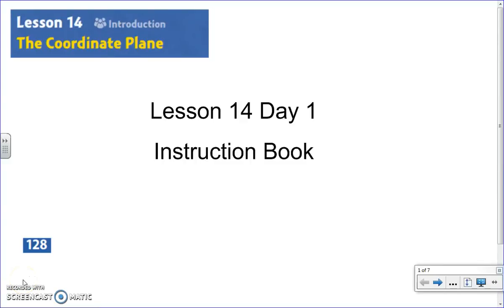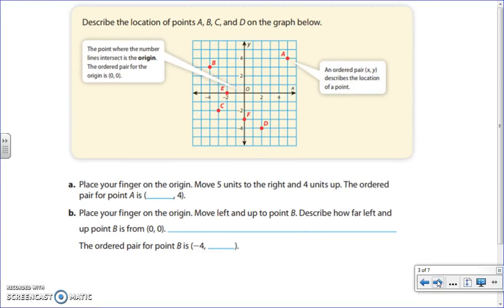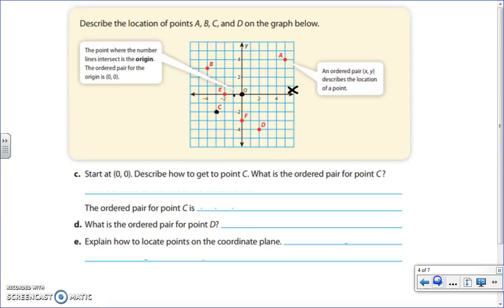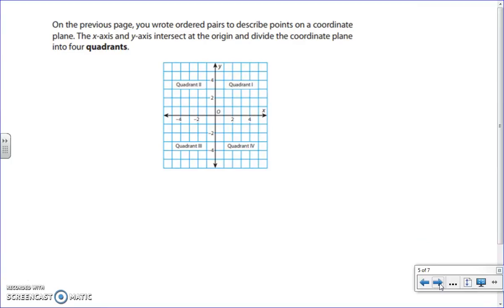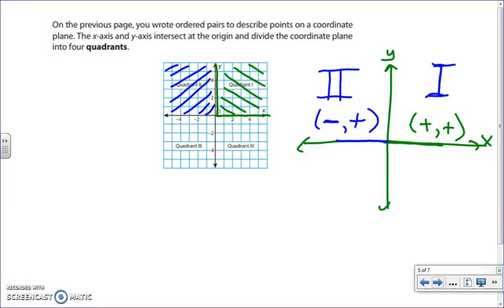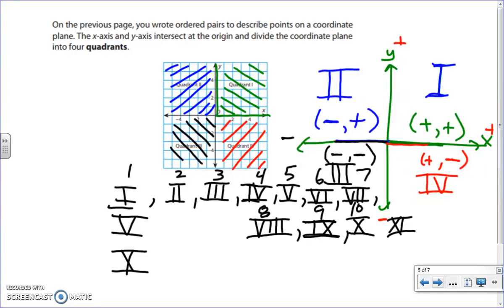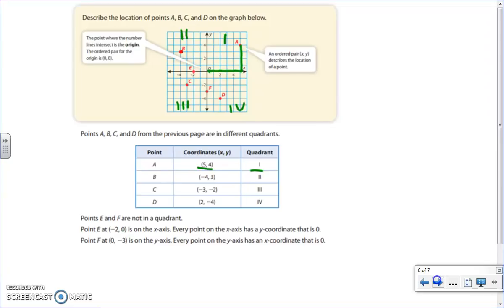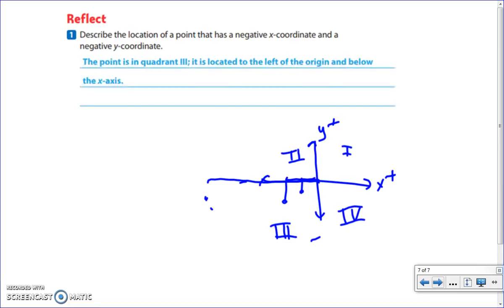Lesson 14 Day 1 Notes 6th Grade Ready Math